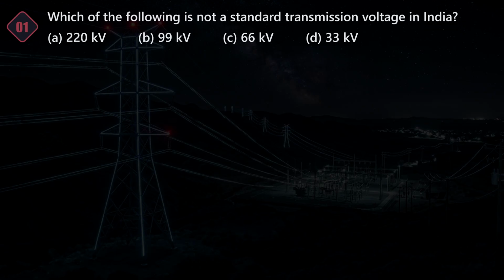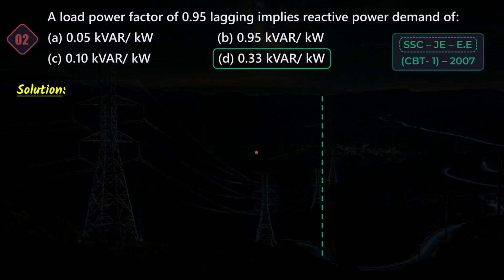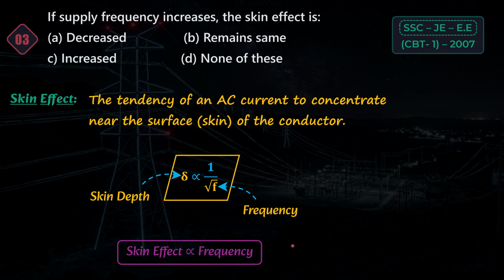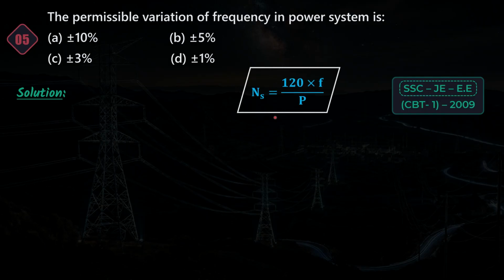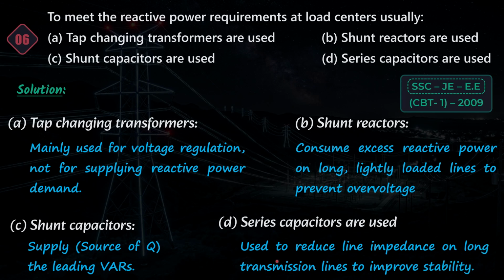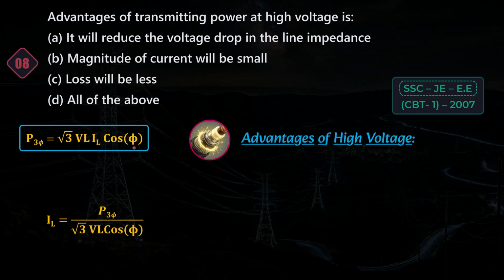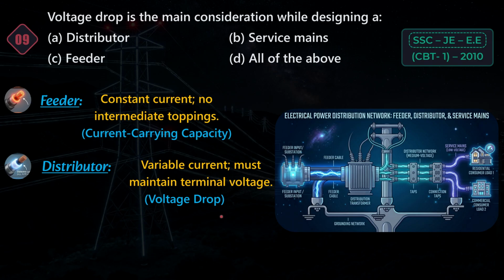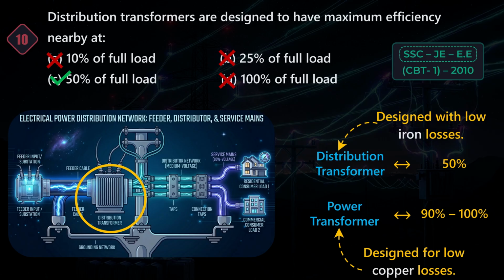SSC JE Electrical PYQs | Part-01 | Transmission and Distribution PYQs | Power Systems questions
SSC JE Electrical PYQs | Transmission and Distribution PYQs | Power Systems questions

💡Boost your SSC JE Electrical score with this focused video that breaks down the most repeated Transmission and Electrical Power Systema past-year questions. Clear theory, step-by-step numerical, and quick revision tips make this a one-stop review for last-minute prep and deep practice alike.

 ✅The following questions are explained in the present video:

1). 00:00 Voltage level in India

2). 02:19 Reactive power calculation

3). 04:38 Skin effect and frequency

4). 05:58 Underground Cable

5). 7:41 Variation Of Frequency

6). 09:00 Reactive power control

7). 11:08 Voltage Capacity of Insulator

8). 13:07  Advantages of High Voltage

9). 14:57 Concept of Distributor

10). 17:11 Maximum efficiency of Distribution transformer

Comment the topic you want next and we’ll cover it in the upcoming videos.